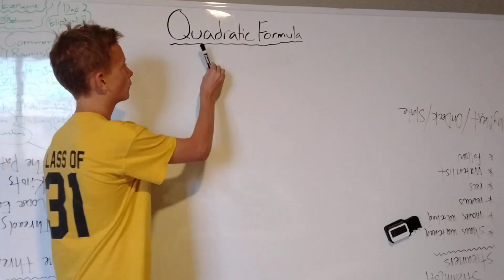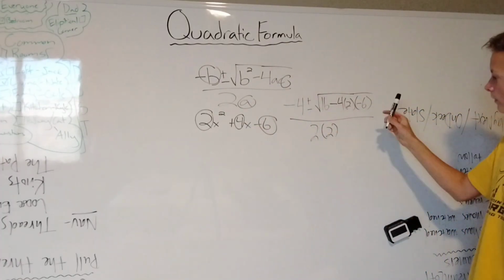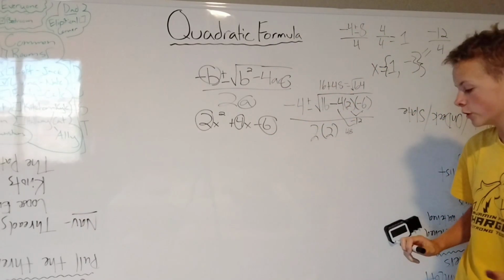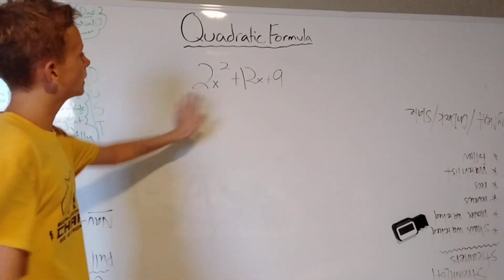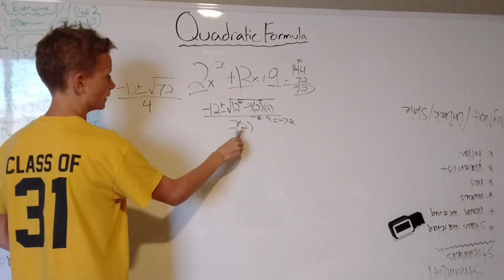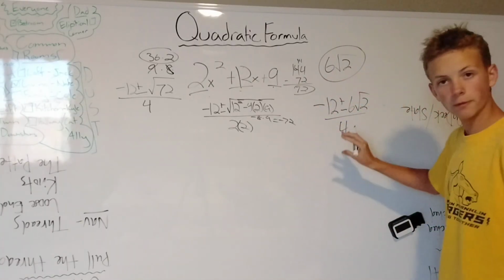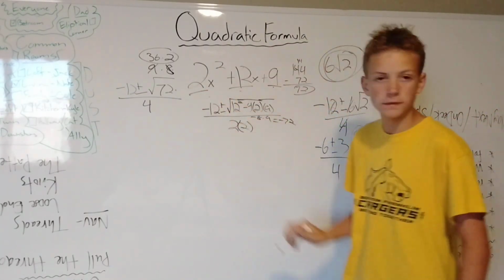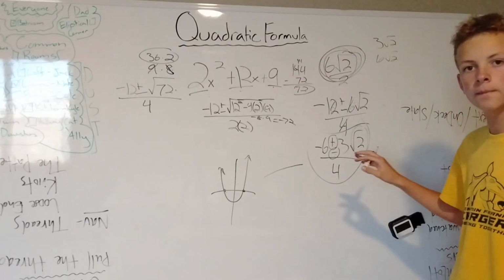Quadratic Formula EASY